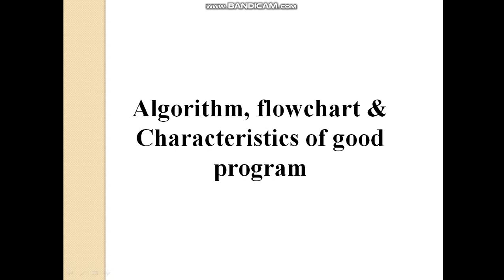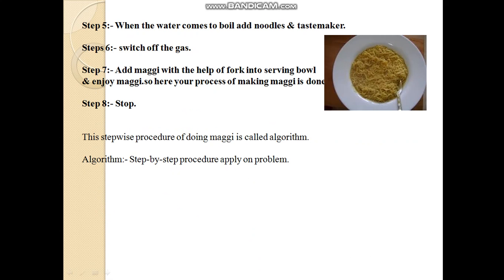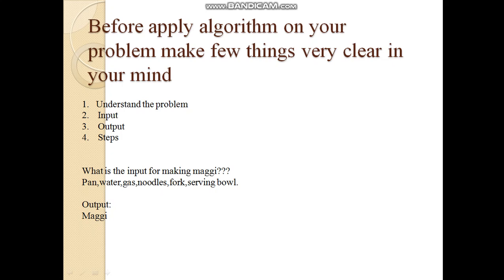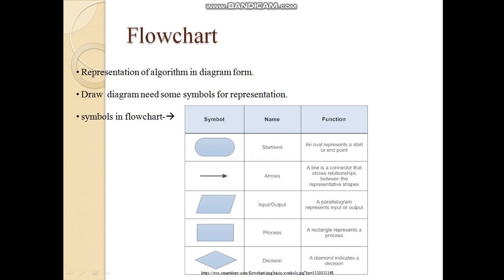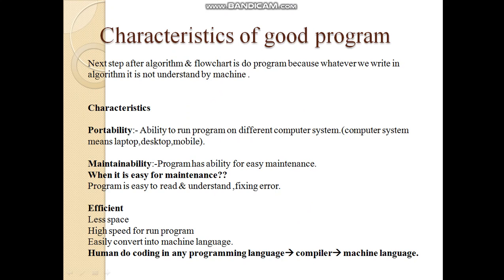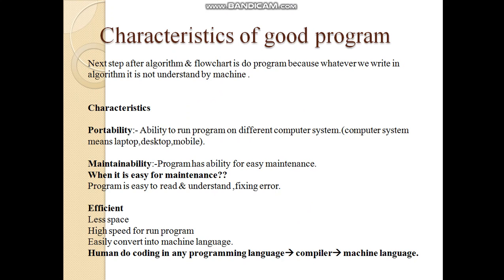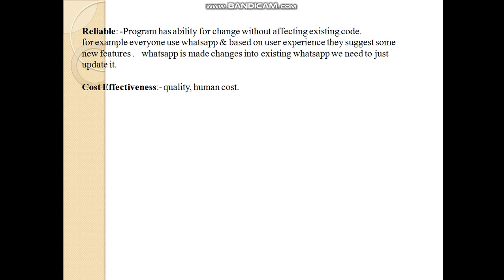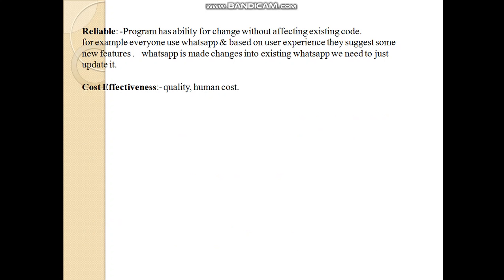Programming Basics Algorithm & flowchart, characteristics of a good program for school students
HI,
In this video you will find following information:
Algorithm:-Stepwise procedure apply on problem for solving purpose
Flowchart:-Diagrammatic representation of algorithm
 After understand algorithm & flowchart you can do program in any language but before start any program you need to write algorithm, draw flowchart for better understanding of your problem, what is your input,output,steps you are apply on problem.

characteristics of good program
interesting example

Correction(6.56):- I was told you